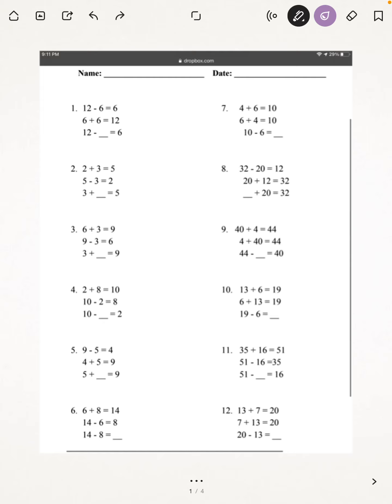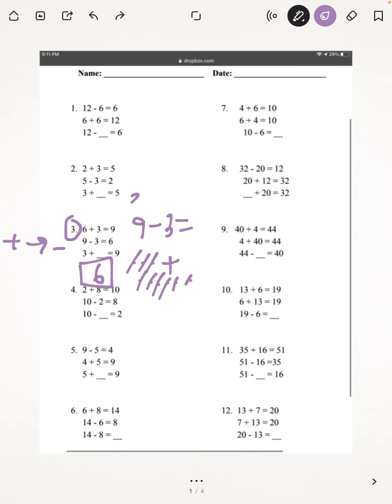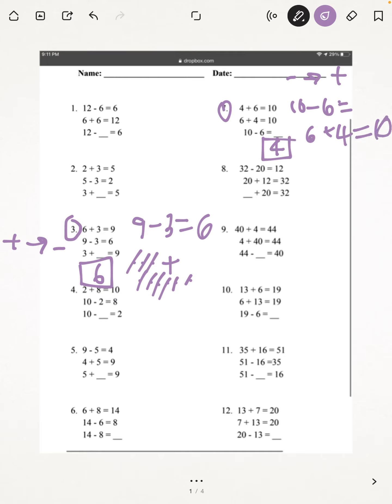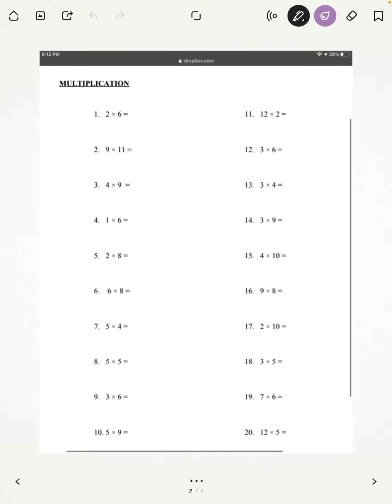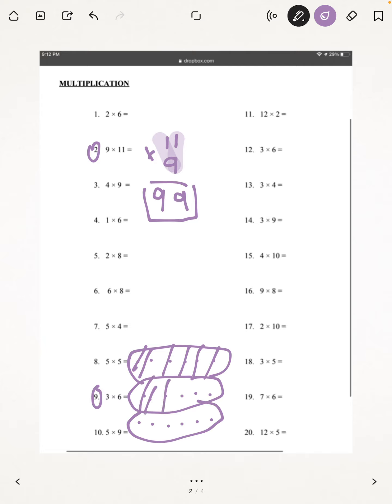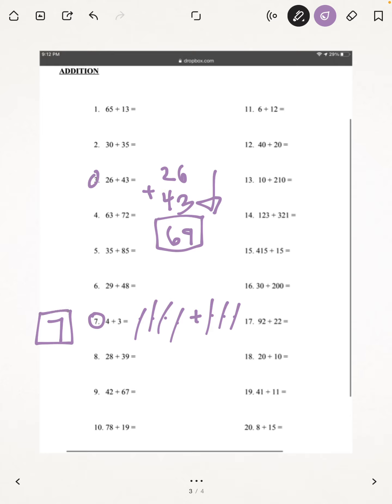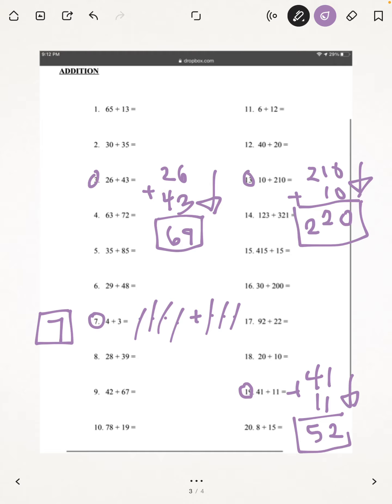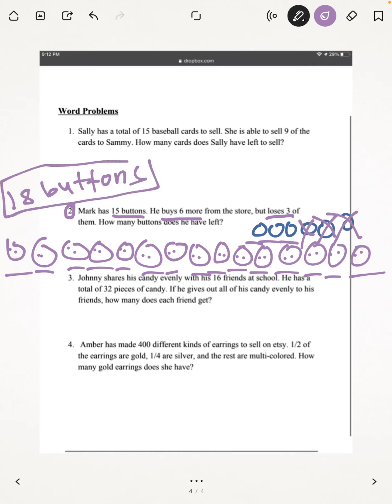3rd Grade Math | Lesson 28 #1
Tutor: Cara Kim